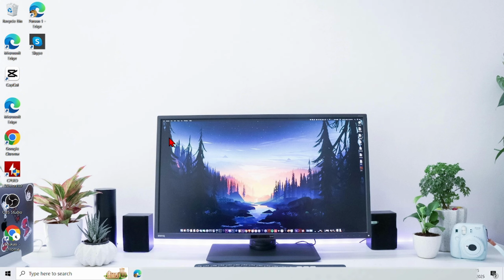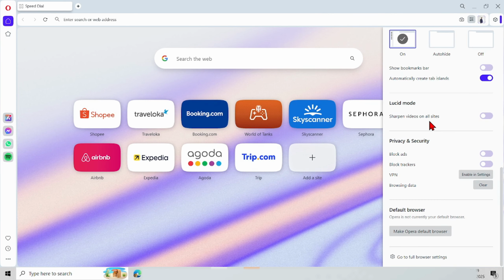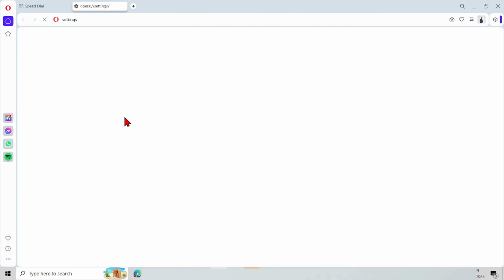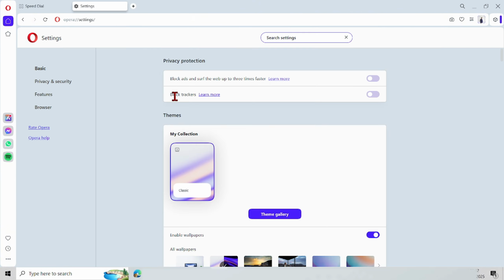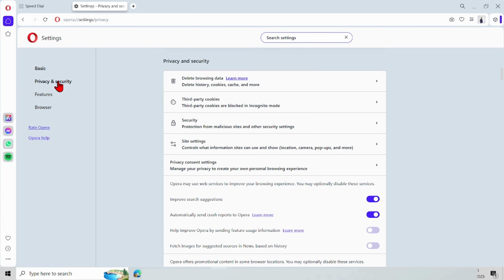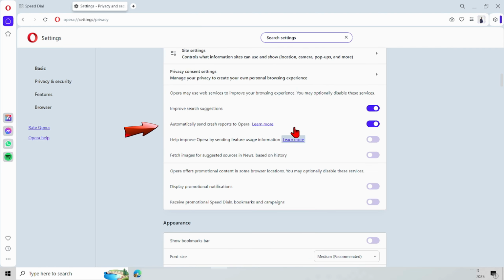How To Turn Off Automatically Send Crash Reports To Opera Browser Computer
*this video is related to the search:
how to turn off automatically send crash reports to opera computer
how to turn off automatically send crash reports to opera browser
turn off automatically send crash reports to opera computer
turn off automatically send crash reports to opera browser
opera browser computer
opera browser